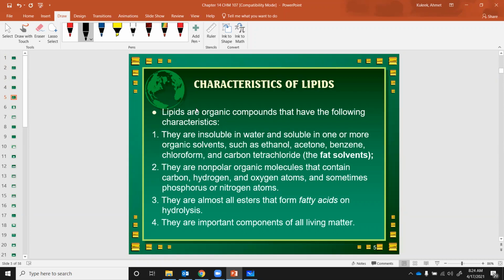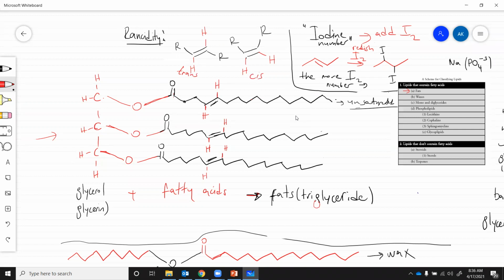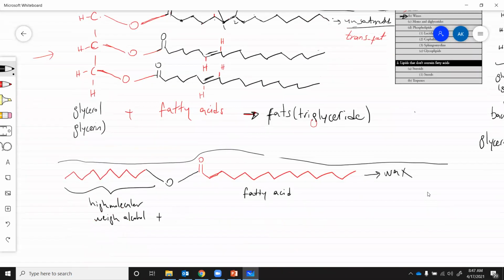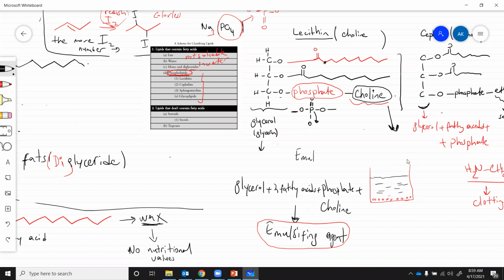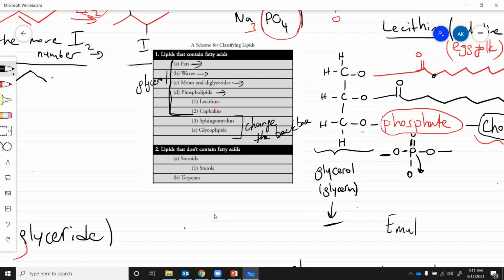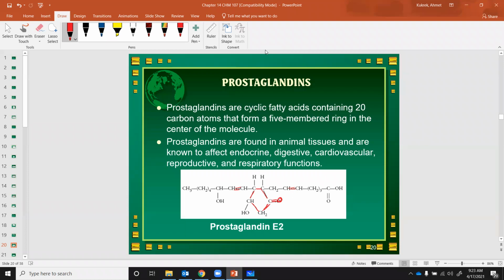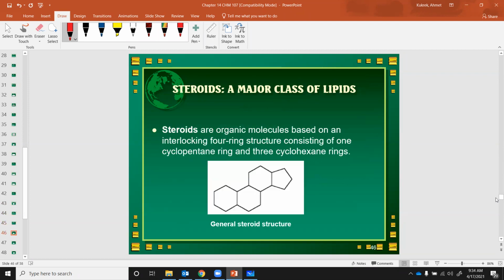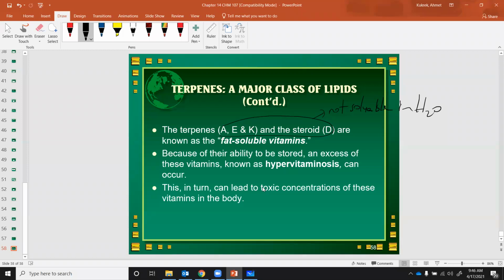Chapter 14 lipids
Introduction to Lipids for Health Science Majors